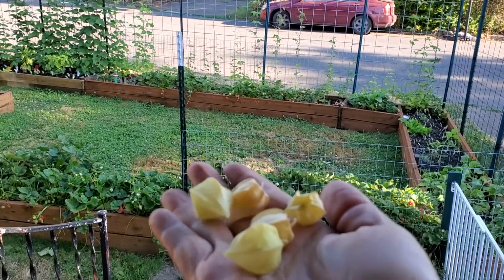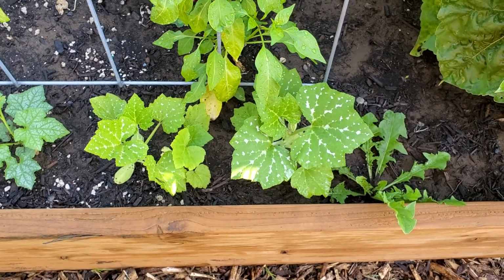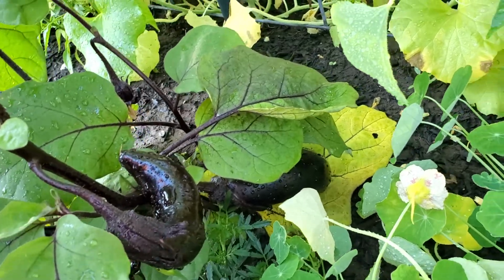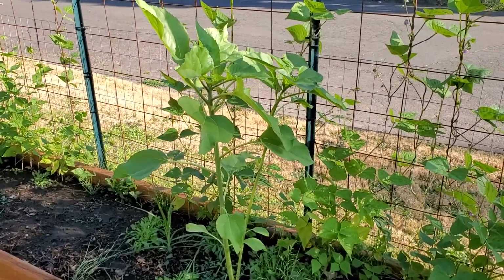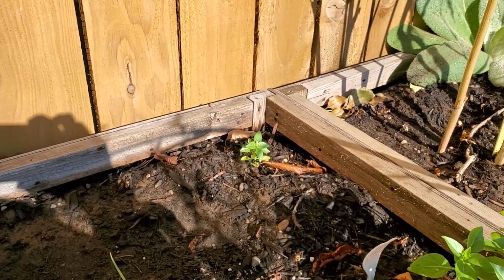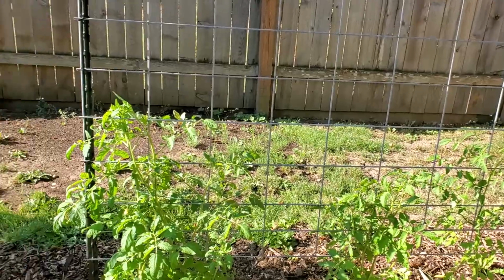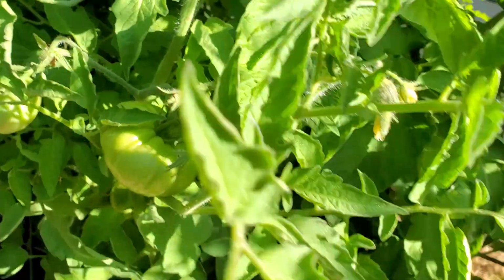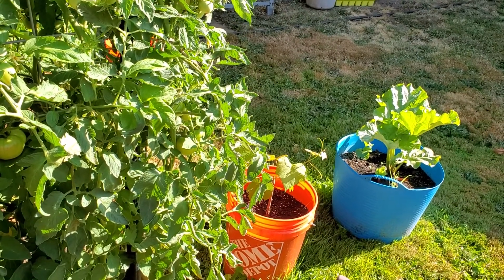Garden tour 8/04/2020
Woot Food coming on.